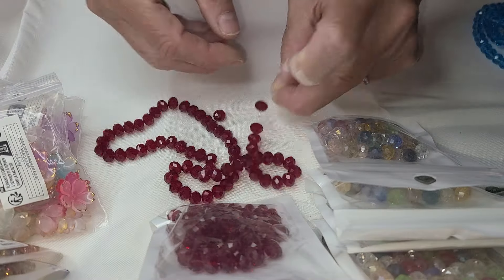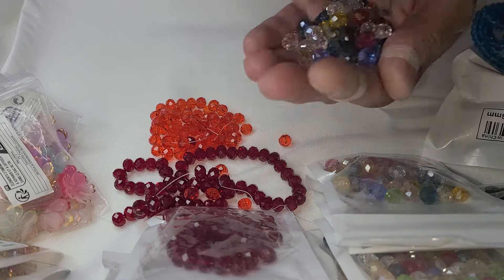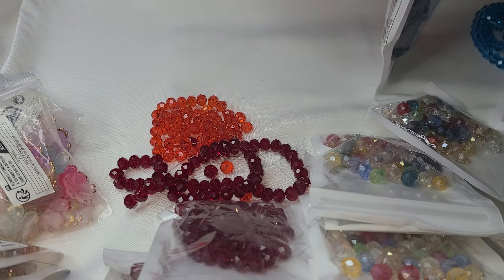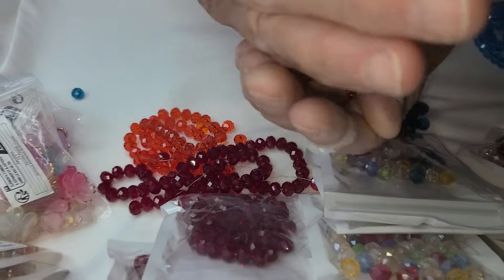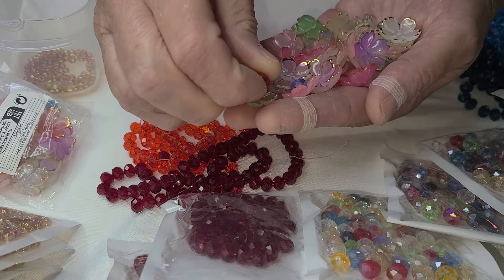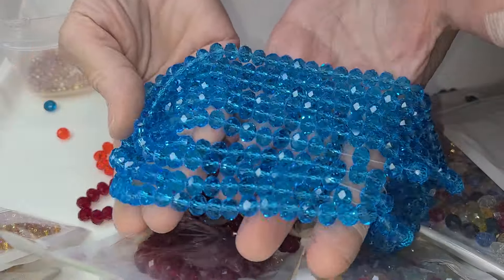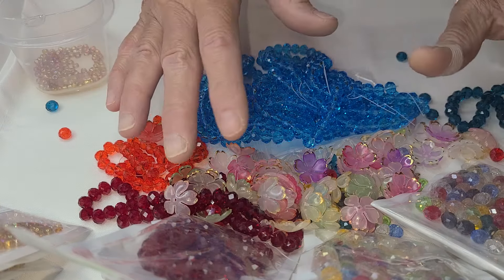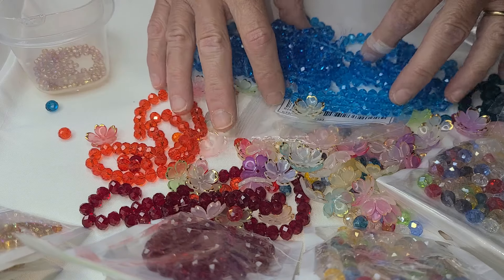Everything I got on Shein.